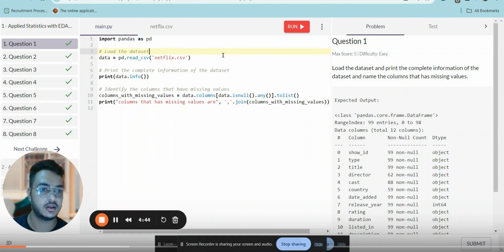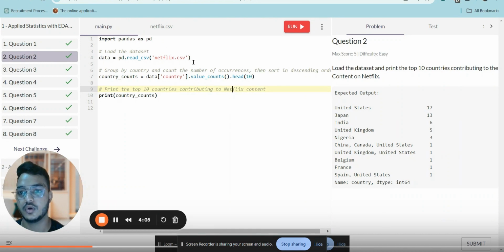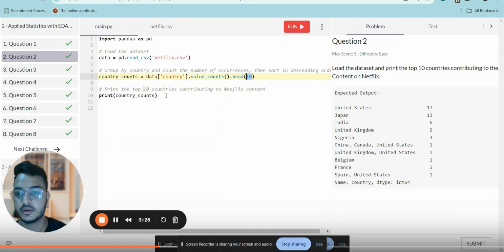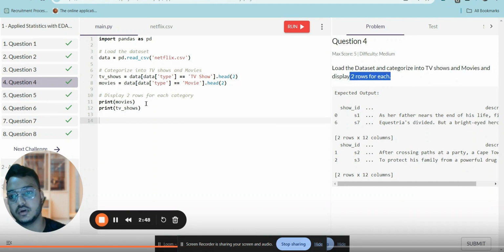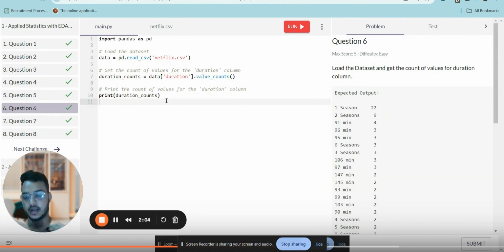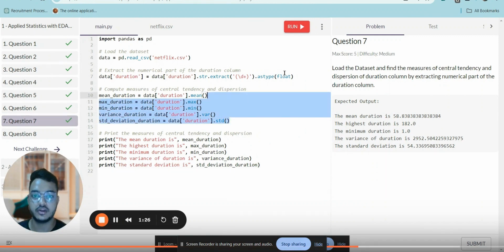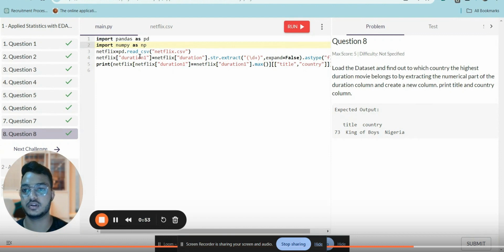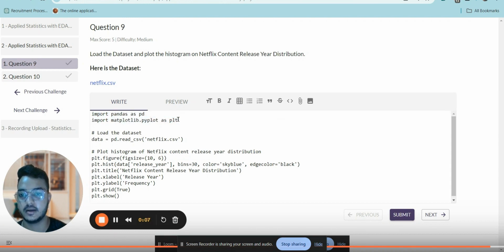Project on Applied statistics with EDA💡| Data Science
📊📈 Just wrapped up an exhilarating project diving deep into the world of applied statistics with a splash of Exploratory Data Analysis (EDA)! 💡💻 This journey was nothing short of thrilling as I delved into the intricate realm of data, uncovering patterns, trends, and insights that were waiting to be discovered. 🌟 From deciphering raw data to unveiling its hidden stories, every step was a revelation.

🔍The journey began with the raw data, a treasure trove of information waiting to be explored. Through meticulous data cleaning and preprocessing, I ensured the integrity of my dataset, laying the foundation for meaningful analysis. 💼💾

💡Next came the heart of the project - applied statistics. Armed with a plethora of statistical techniques, I embarked on a voyage to extract valuable insights from the data. From descriptive statistics painting a vivid picture of the dataset's characteristics to inferential statistics unraveling deeper truths, every analysis unveiled a new dimension of understanding. 📊🔬

📈But the adventure didn't stop there! Enter Exploratory Data Analysis (EDA), the beacon guiding me through the labyrinth of data. Through visualization techniques ranging from histograms to scatter plots, I brought the data to life, uncovering correlations, anomalies, and trends lurking beneath the surface. 📊🔍

🔢With each plot and chart, the story of the data became clearer, guiding me towards informed decisions and actionable insights. Whether it was identifying outliers that demanded attention or spotting trends that hinted at future possibilities, EDA was the compass steering me towards data-driven solutions. 🧭📈

🎉And finally, after countless hours of analysis, exploration, and interpretation, I emerged victorious with a comprehensive understanding of the dataset and its implications. Armed with insights and knowledge, I stand ready to tackle new challenges and embark on future data adventures with confidence and zeal! 💪🔍

Copy with asterisks: 📊📈 Just wrapped up an exhilarating project diving deep into the world of applied statistics with a splash of Exploratory Data Analysis (EDA)! 💡